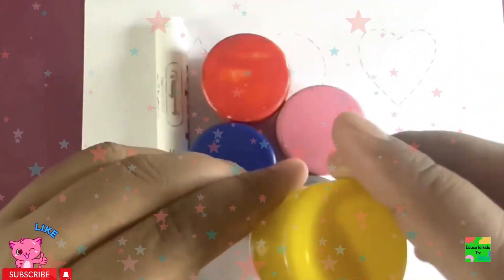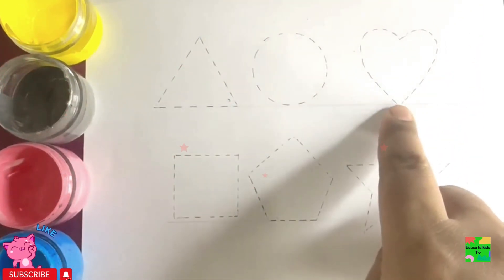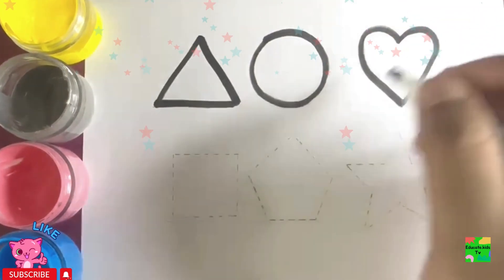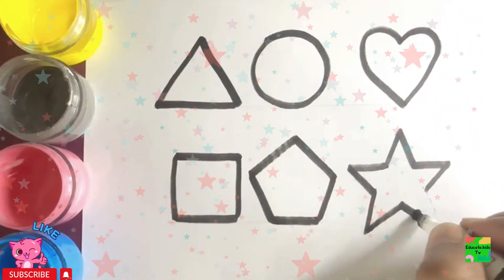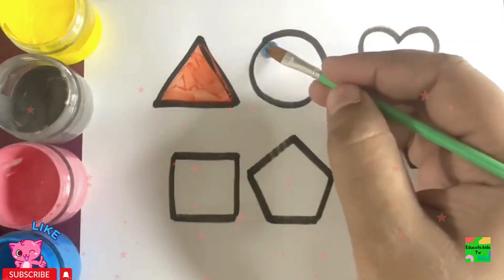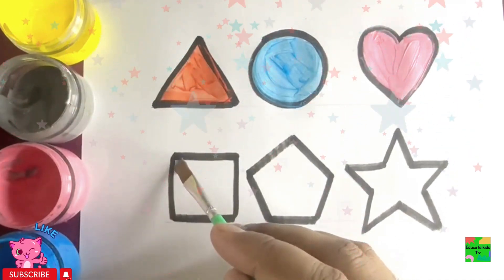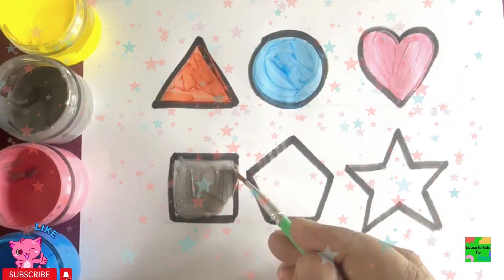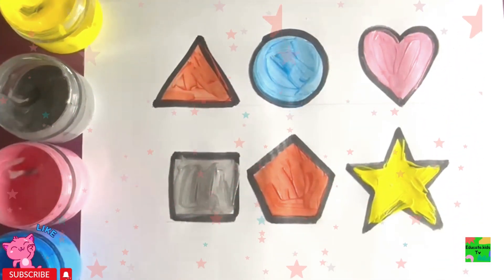Shapes drawing for kids, Learn 2d shapes, colors for toddlers | Preschool Learning part - 1578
Learn new Shapes drawing, colour for kids, toddlers learning videos  2d shapes song, preschool 82

Triangle
octagon
oval
circle
heart
star
Pentagon
square
shapes
heptagon
rhombus
parallelogram
trapezoid

learn shapes
2d shapes
learn colors
2d shapes for kids
shapes drawing